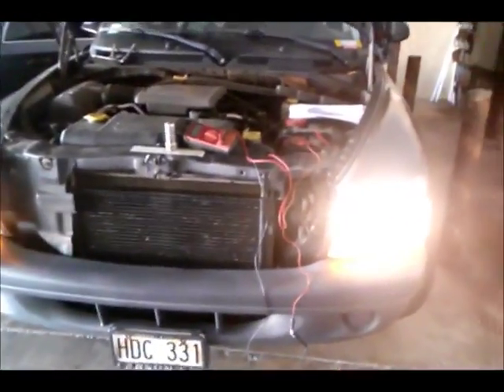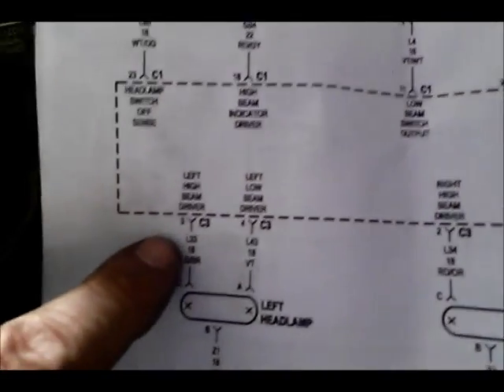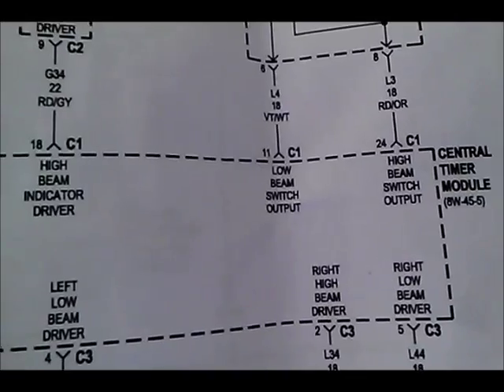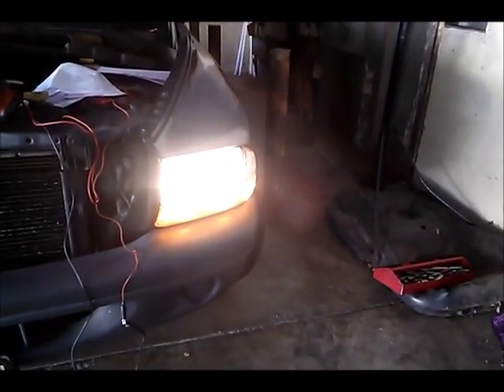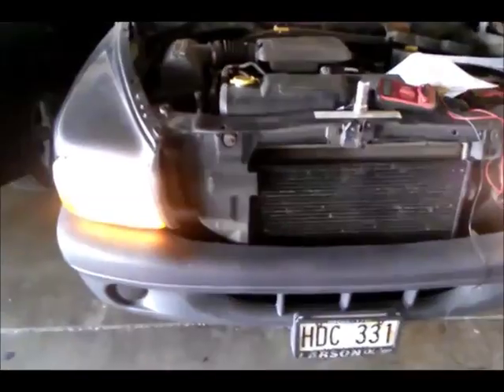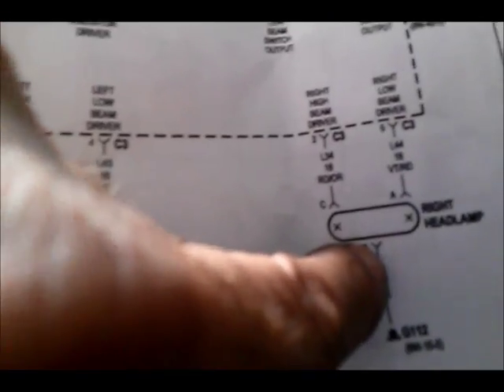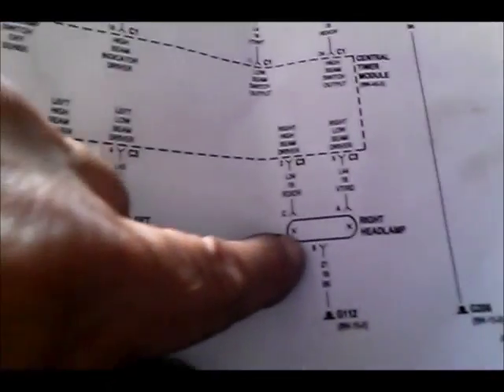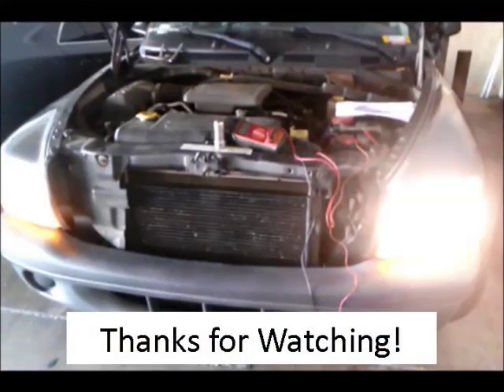Dodge Durango Headlamps Diagnosis and Repair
Diagnosis and repair of the headlamps and accessories controlled by the Central Timer Module on a 2003 Dodge Durango with 4.7liter V-8.